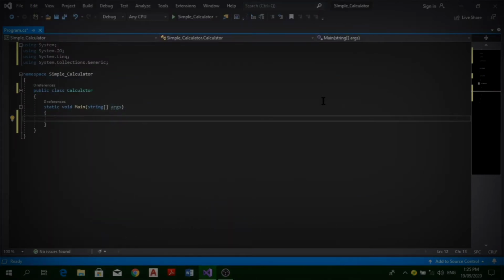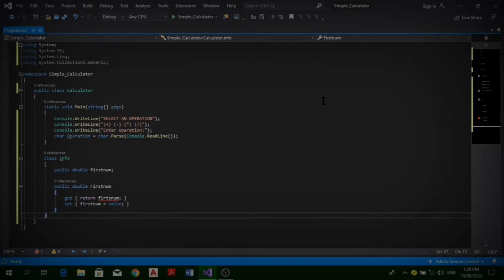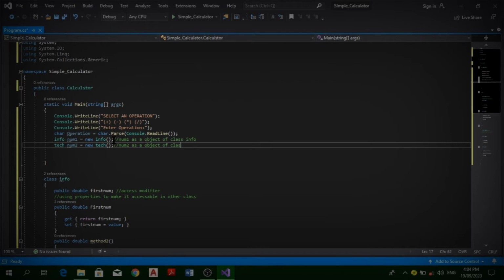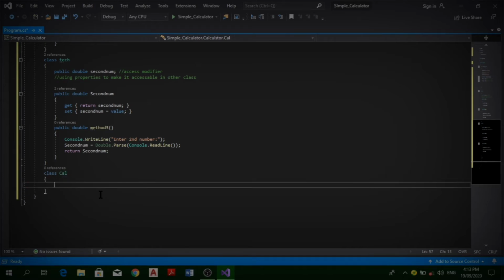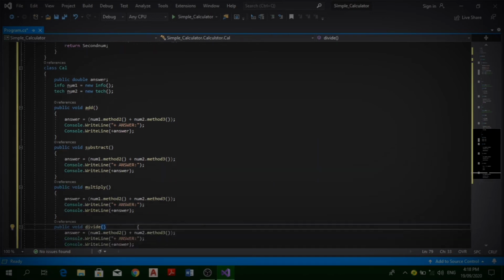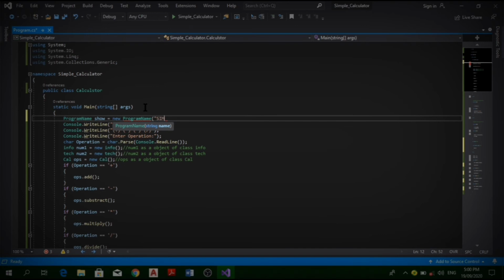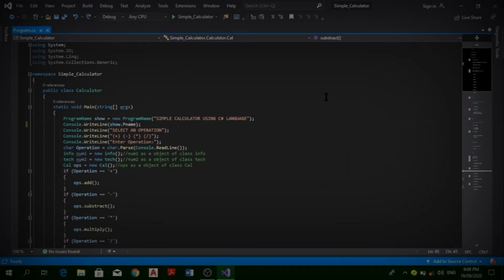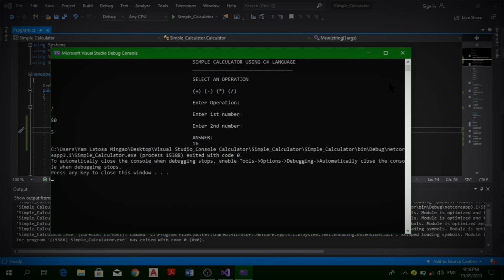OOP - Simple Calculator using C# language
Creating a simple calculator for our subject object oriented programming using c# language and applying (attributes, methods, objects, classes, constructors, access modifier, properties and inheritance) Hope y'all enjoy and learn something from this video and please don't forget to hit that SUBSCRIBE BUTTON and NOTIFICATION BELL FOR MORE VIDEOS!😉❤️😇